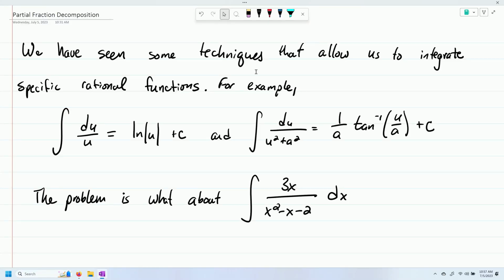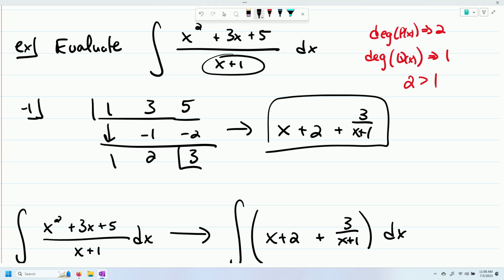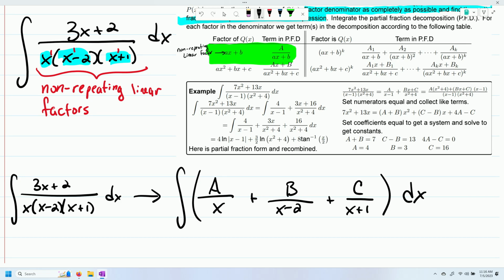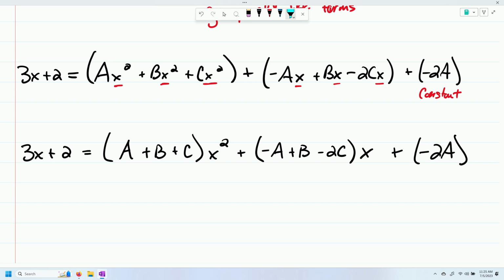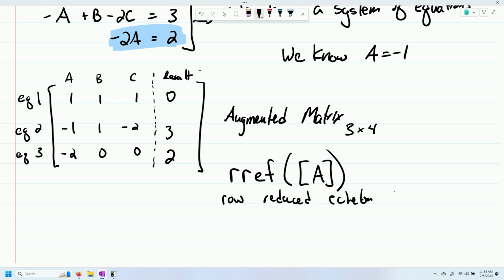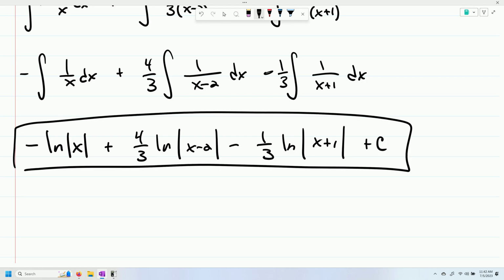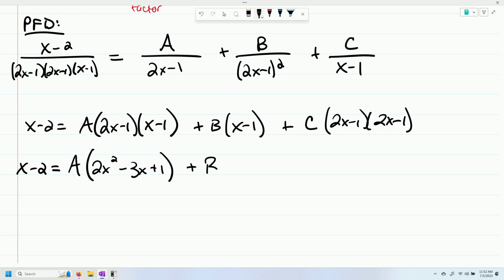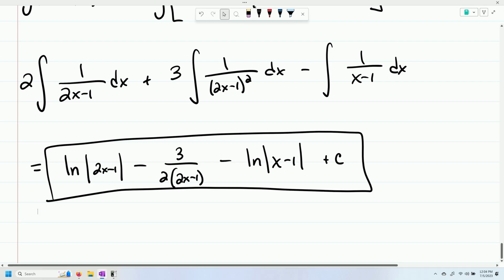Partial Fraction Decomposition PART 1